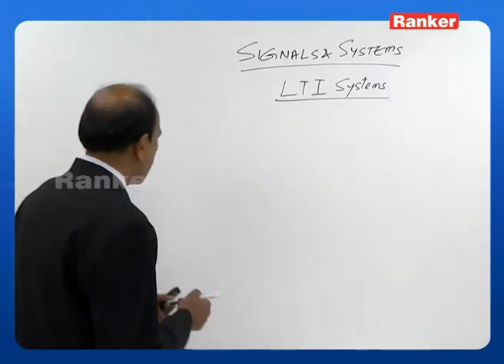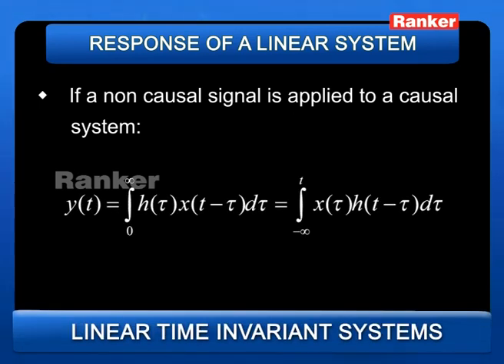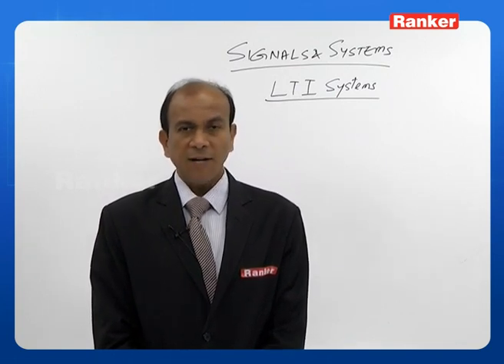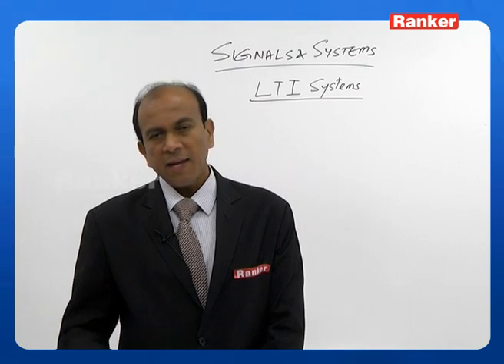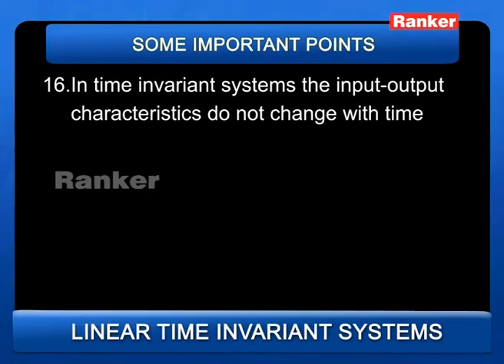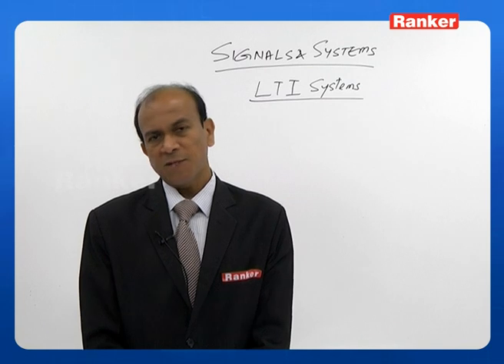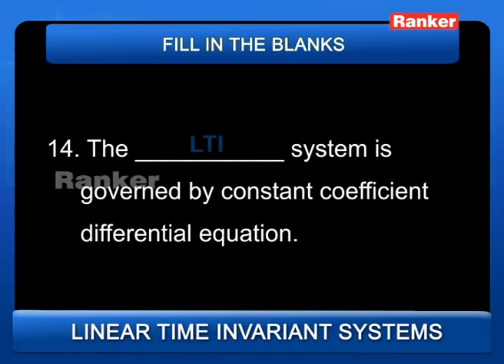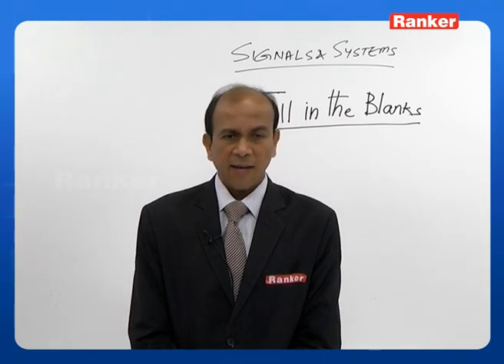Linear Time Invaiant Systems | Signals And Systems | Dr. S. P Venu Madhava Rao | GATE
This lecture deals primarily with Linear Time Invaiant Systems in ignals And Systems which is briefly explained by Dr. S. P Venu Madhava Rao  Sir.